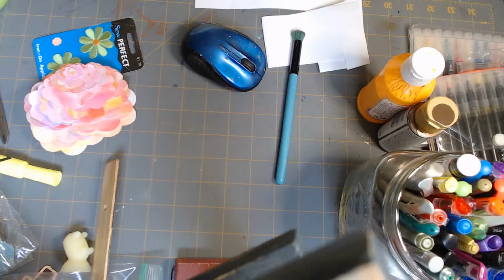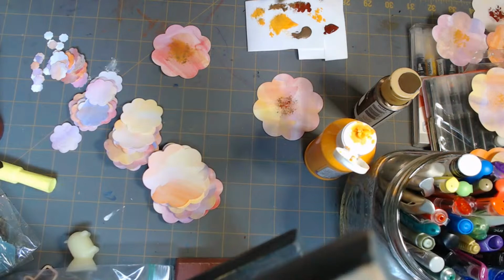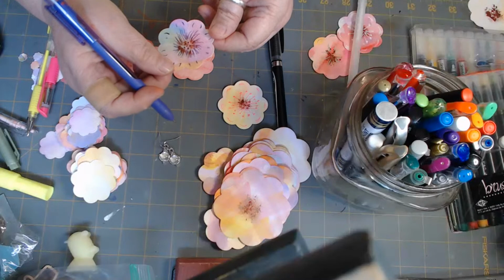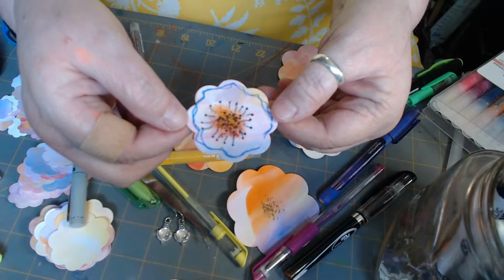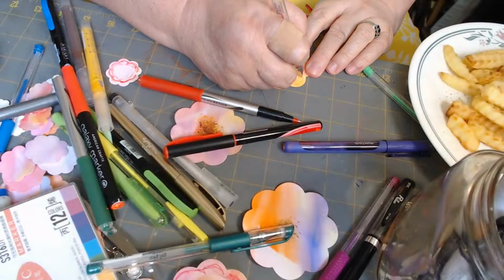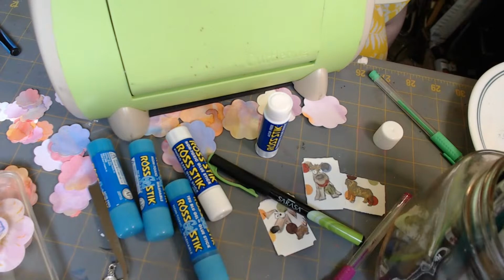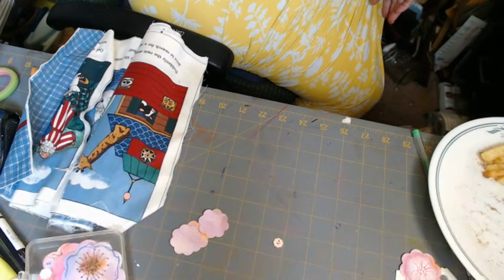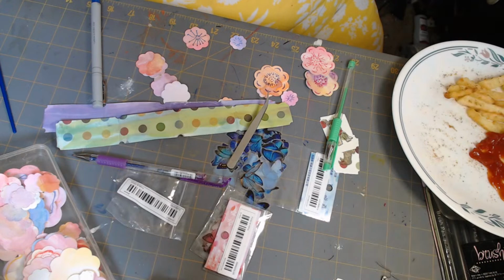Let's Get Our Craft On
HI, I am Cindy Loven, married to my darling who survived a life changing Cardiac Death Episode November 2016. Our lives has changed drastically. I sell on eBay and Etsy,  I love jewelry, paper arts and fabric.

Hey Join me over at What Not and receive a 10.00 credit towards  your first purchase.

* No subscription or liking video required
* You may enter a number only one time, but you may change it one time if someone has the same number above you. .
* No whining or bickering
*Have FUN!!